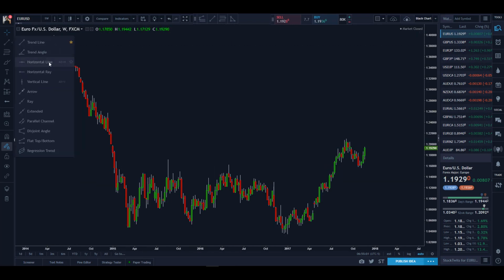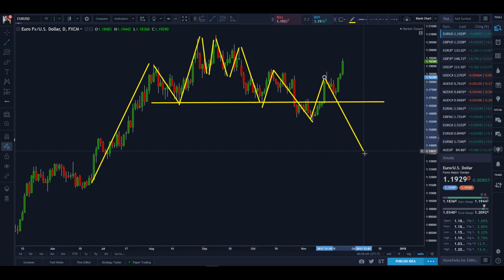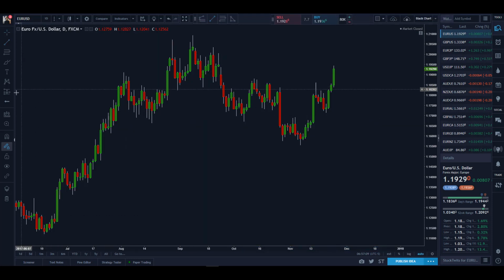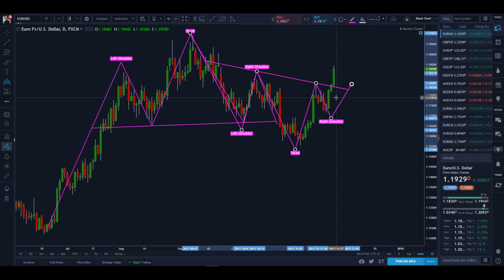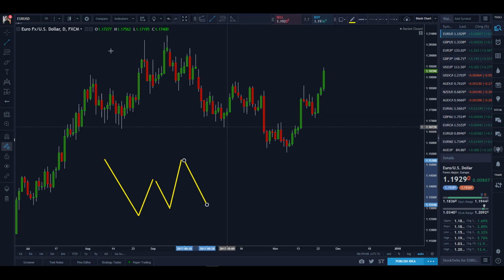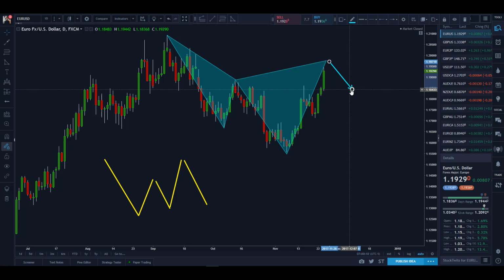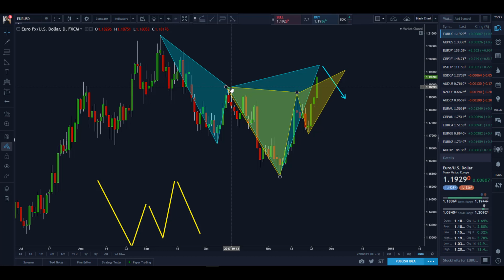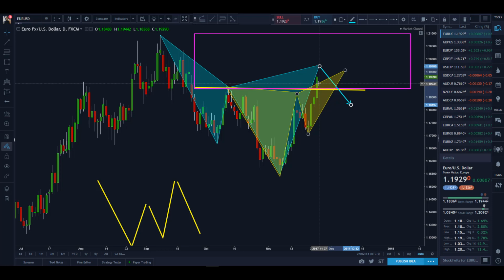FOREX TRADING - That Didn't Work, What Now?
Forex trading video revisiting a pair that we've been tracking over the past few months updating you on what I'm looking for.